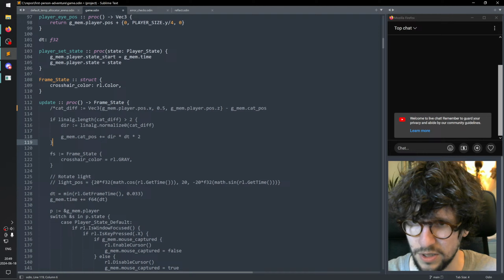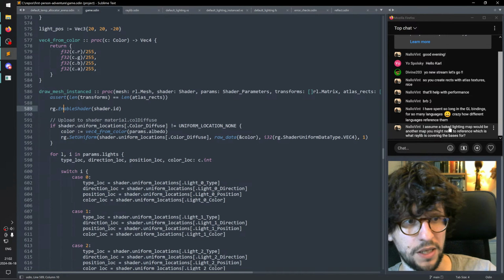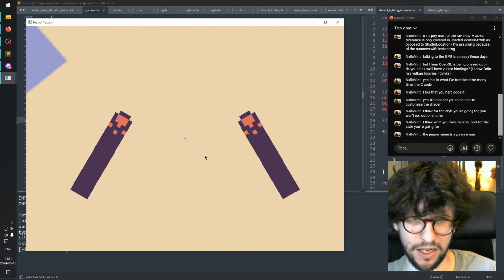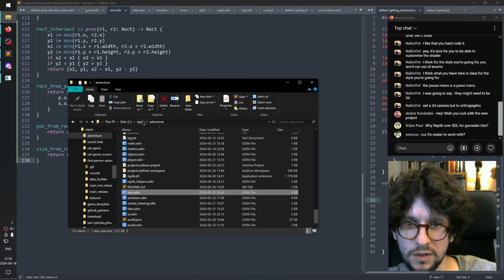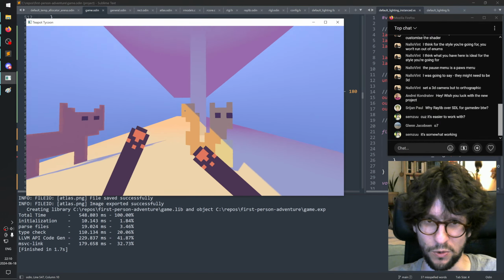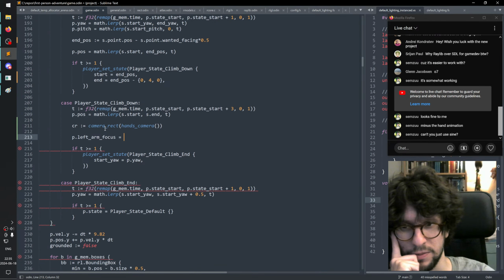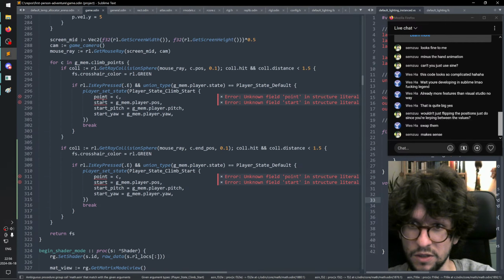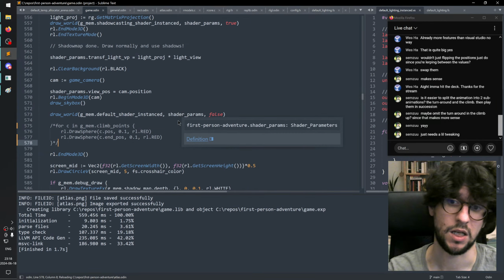First person gameplay coding + some rendering stuff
Trying to make the character climb down a rope. Odinlang + Raylib 3D
😻 Support me:

Timestamps:
00:00:00 Intro
00:02:02 Rendering update + how I simplifying my shader/material system
00:36:34 Make first person arms move
01:23:56 Rope graphics + make it possible to climb up and down rope